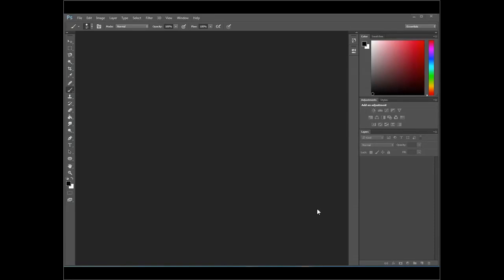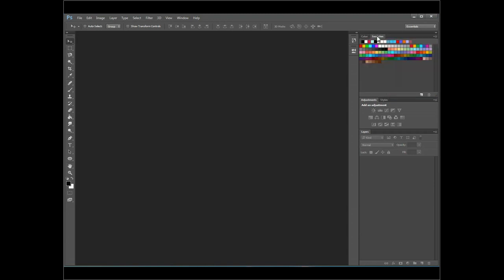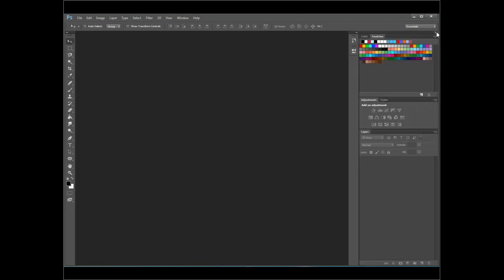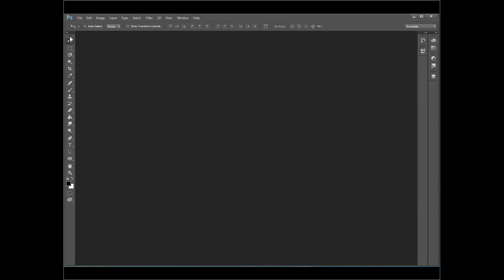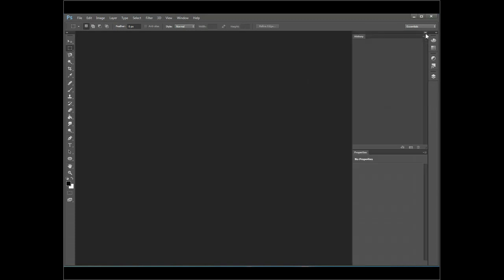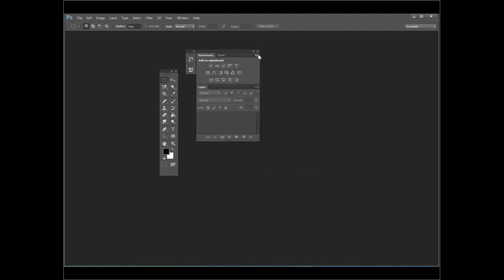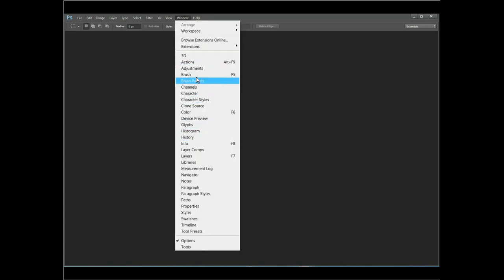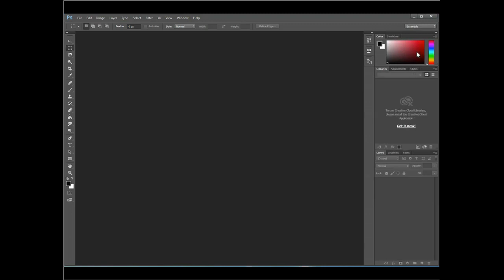Getting Around Photoshop